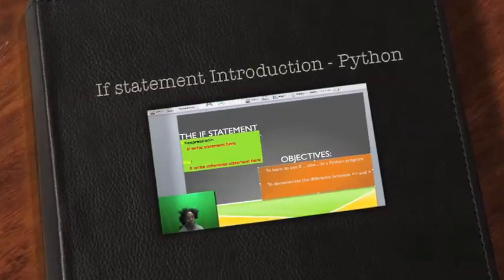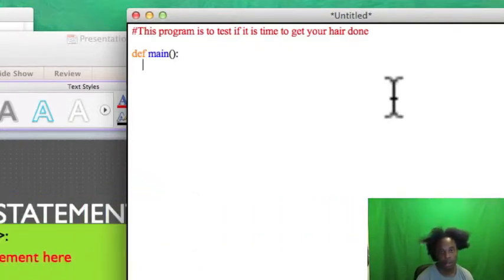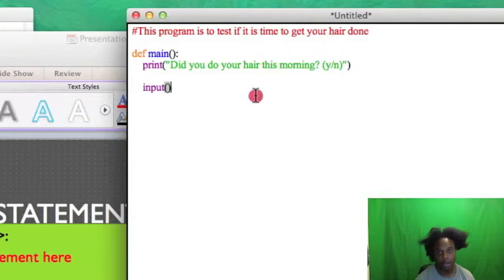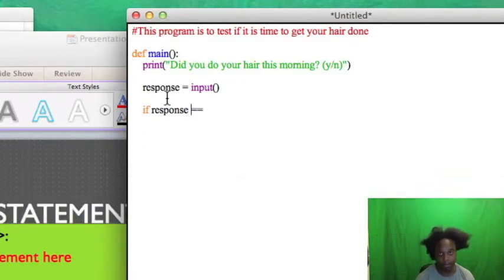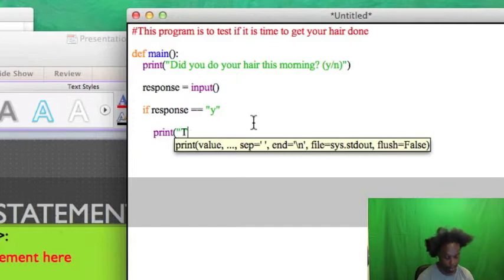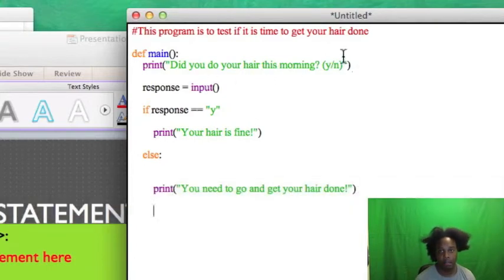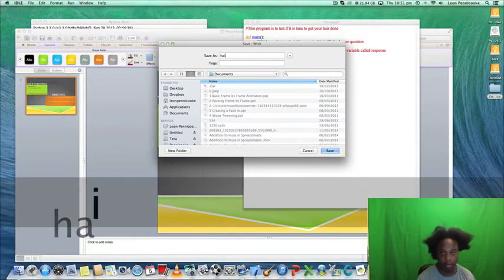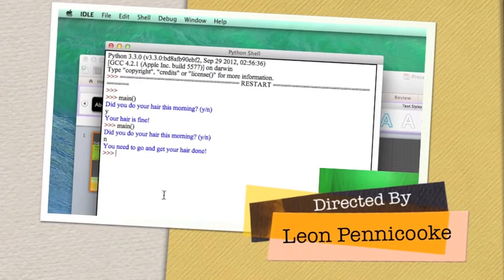If statement Introduction Python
Learn to use if statement in python.  Simple example.